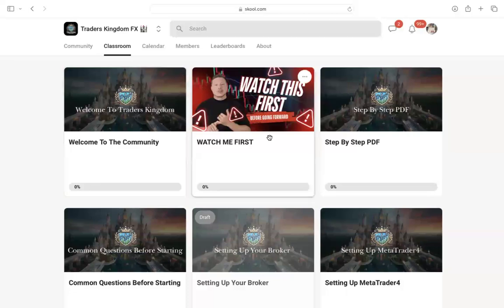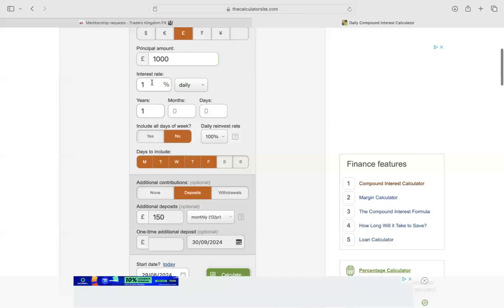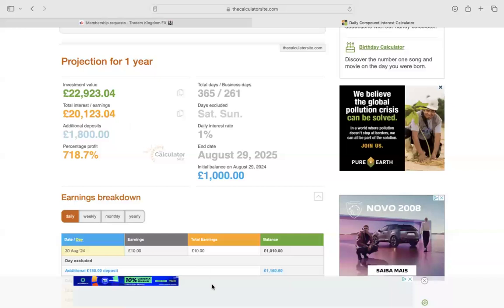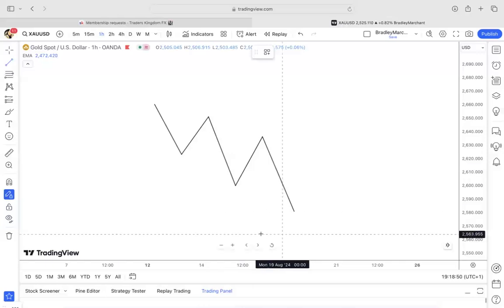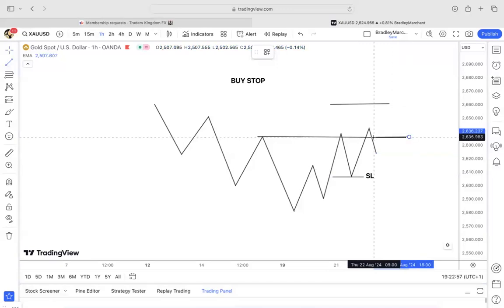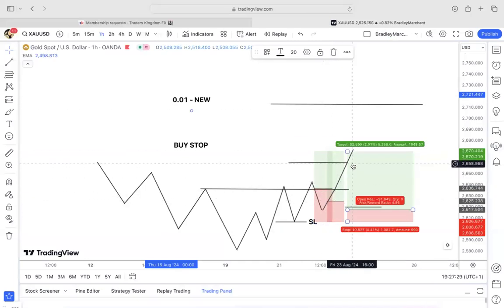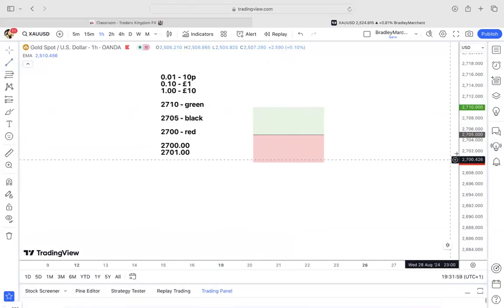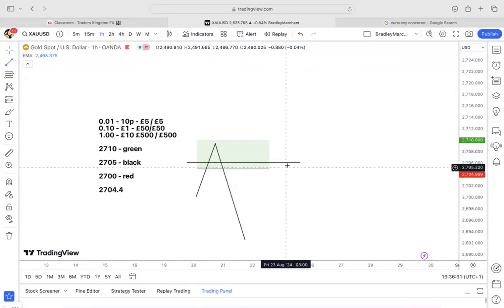29th August Call - Think With A Longterm Mindset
Topics to cover:

📈- Layering
📈- Account Growth
📈- Chart Analysis
📈- Understanding Pips
📈- Protecting Capital
📈- Skool Community